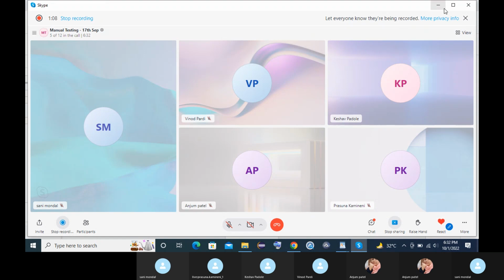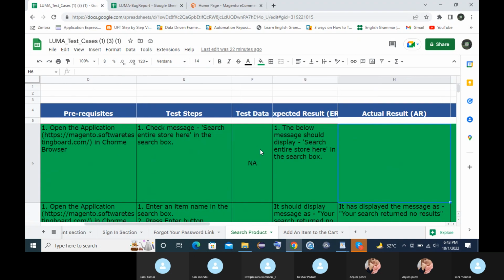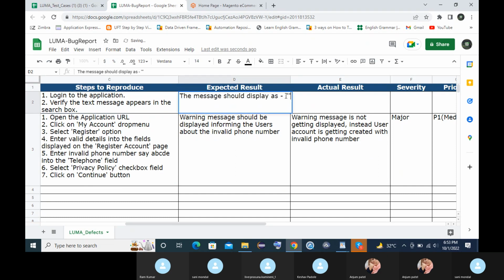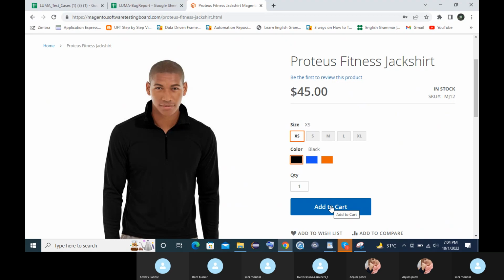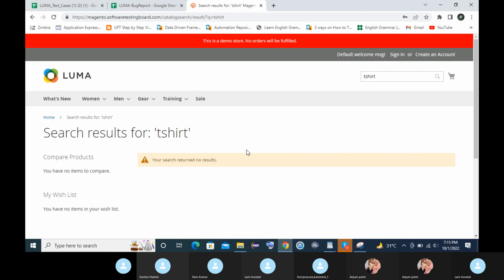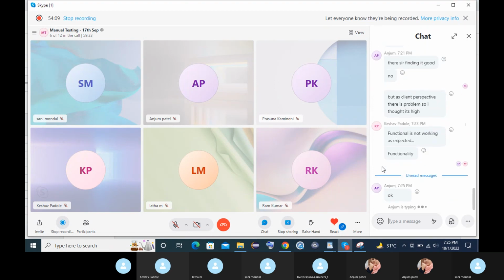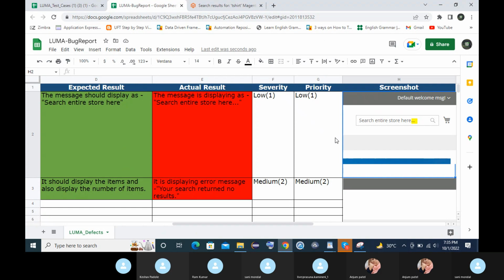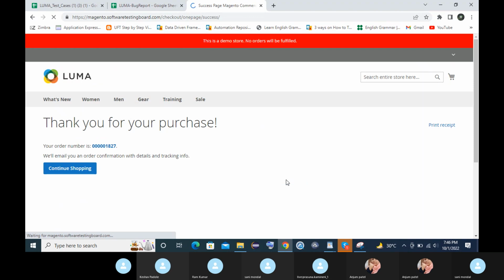Learn manual Testing on Live Project Part-5